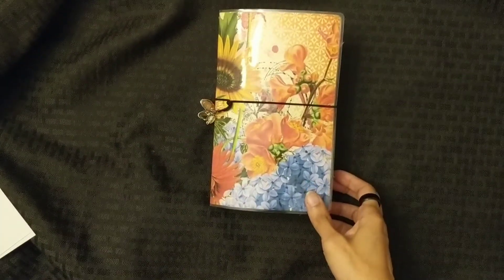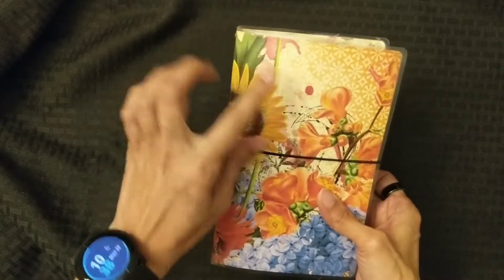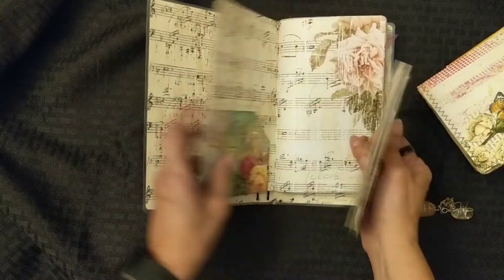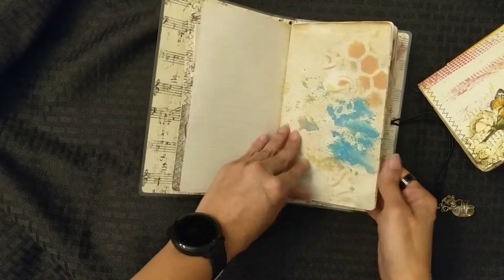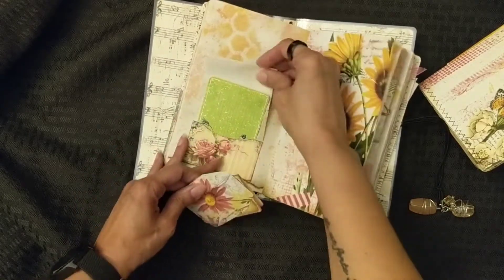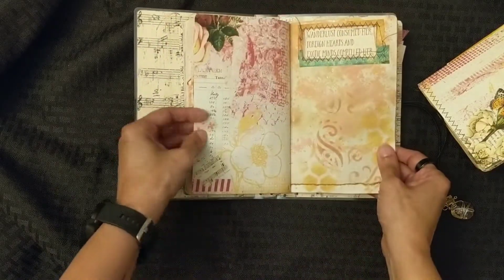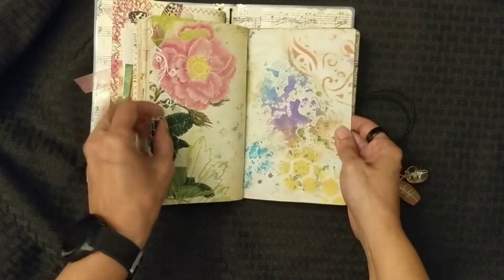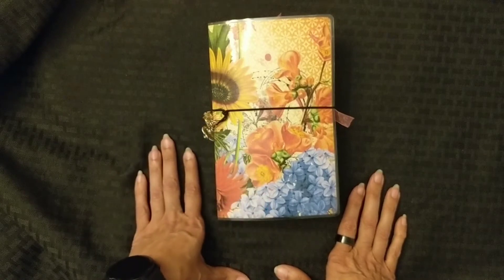Nature Journal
Journal measures 11 by 8
Laminated Cover
2 signatures, sewn in, signatures are removable
102 pages front and back
Some pages are coffee dyed and baked
Digital printable are from Calico Collage
Some page are inked
lots of room to journal
Elastic closure with beads
Journal has pockets and lots of ephemera

Calico Collage
Roc Paper Journey